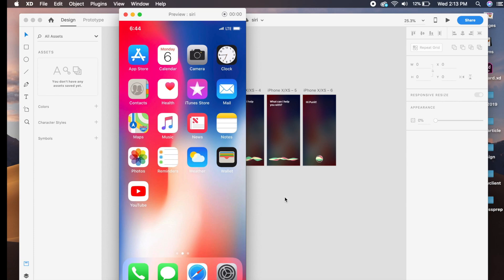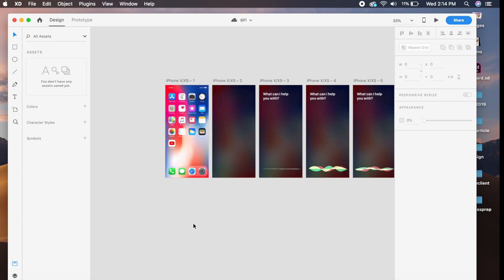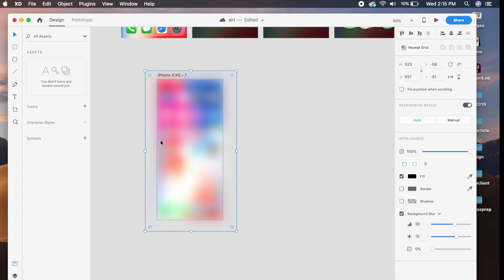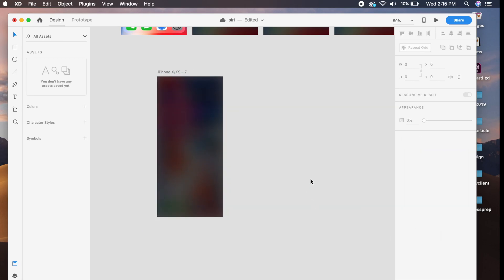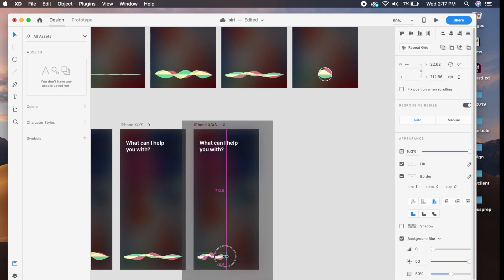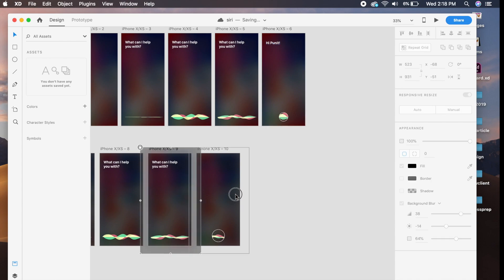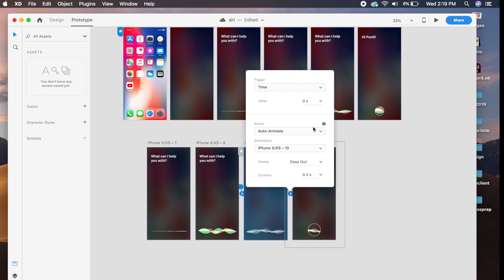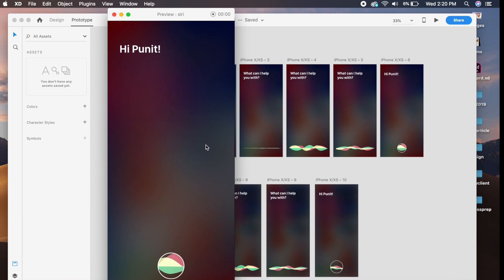Make Siri in Adobe XD | Auto Animate, Voice Commands & Speech Playback | Design Weekly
This is a great tutorial for those who're new to Adobe XD and those who want to try something new.
Today I'm making Siri in adobe XD - Everything from the voice commands to Siri speaking to me.
The graphics work because of Adobe XD's Auto animate feature, as I prototype the UI from one Artboard to another.